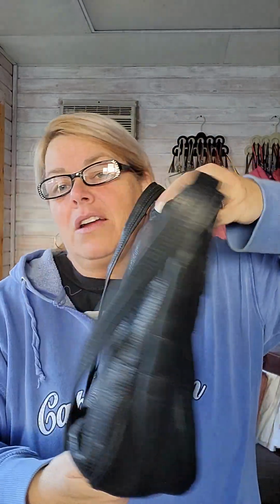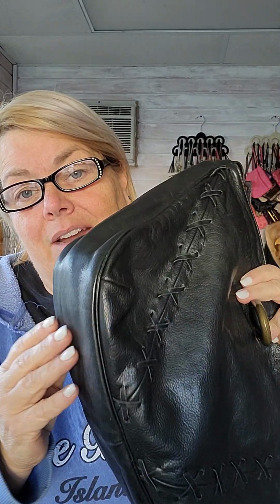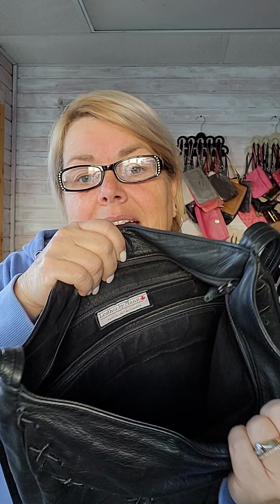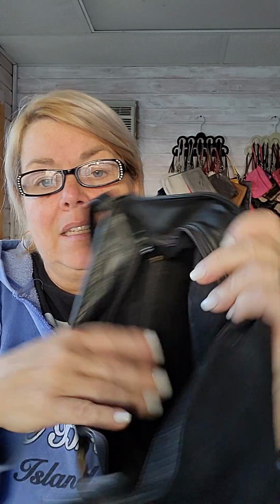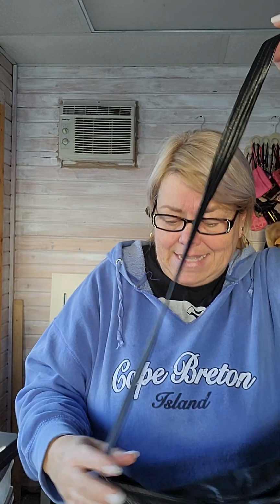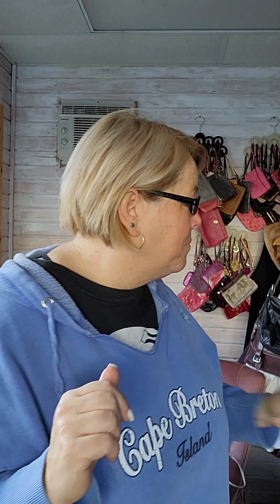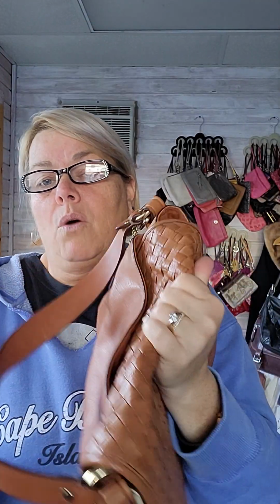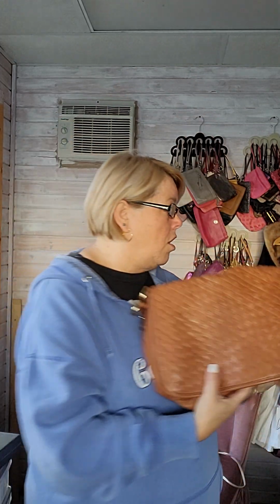Vintage Bag Experience #636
1980s Leather by Mann black leather shoulder bag.

Love this maker out of Kitchener, Ontario.